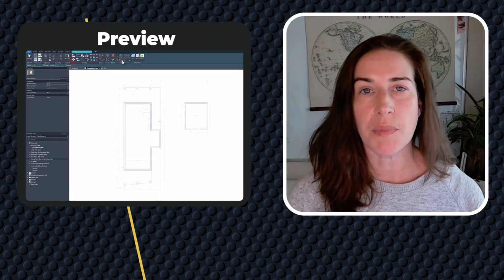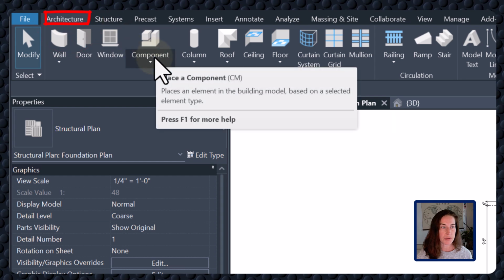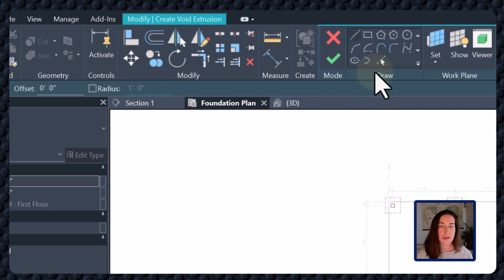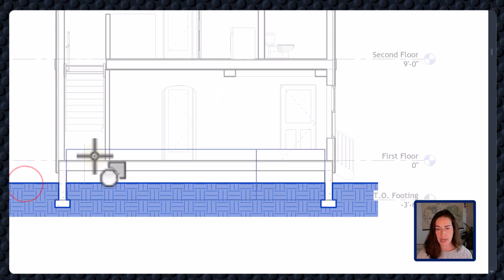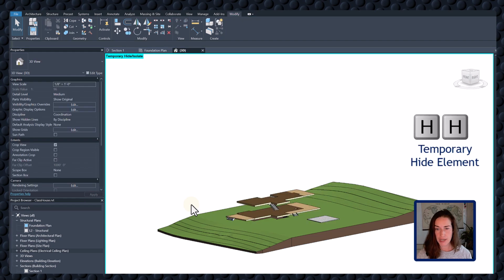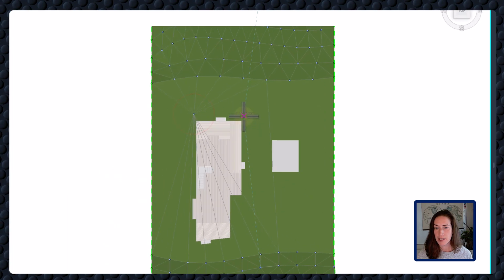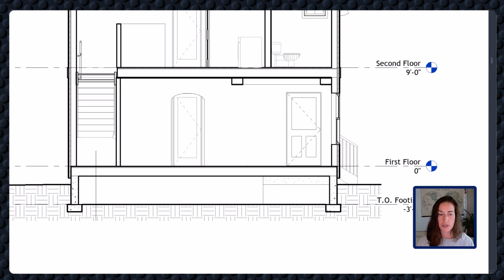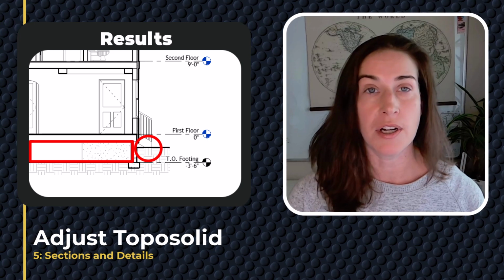5.4 Adjust Toposolid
Model In Place a Void Component to cut the Toposolid for the crawl space area.   Add points to the toposolid to adjust grade of site at exterior stairs.
00:00 Introduction
00:15 Model In Place - Void Component
01:44 Adjust Toposolid